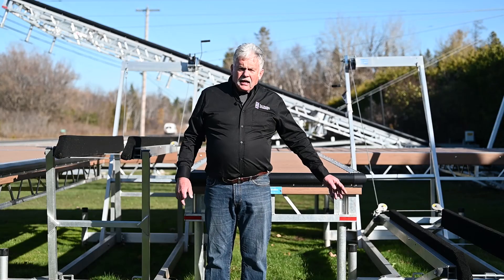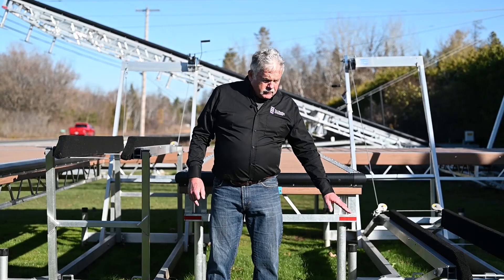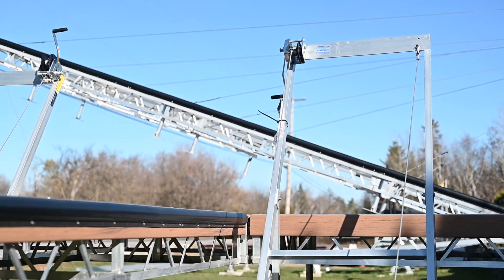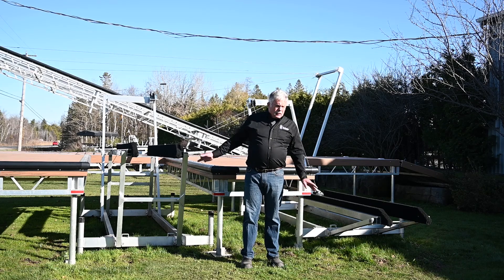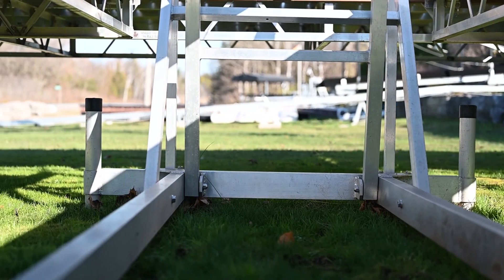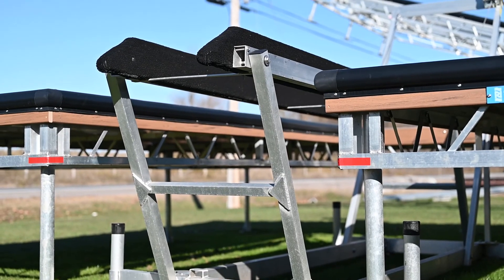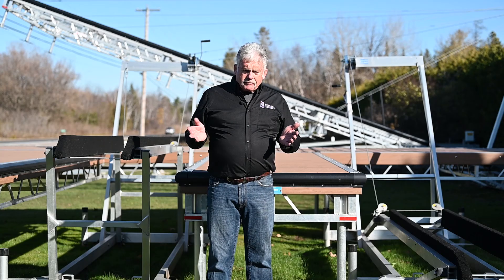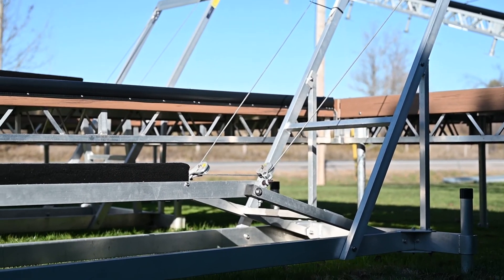Personal Watercraft Lift by R&J Machine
Protect your Personal Watercraft with a lift from R&J Machine.